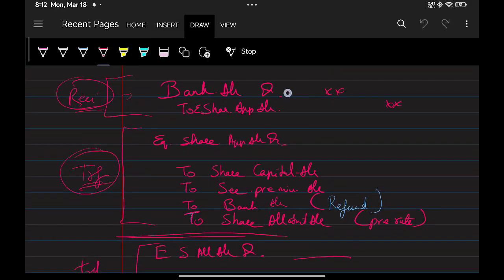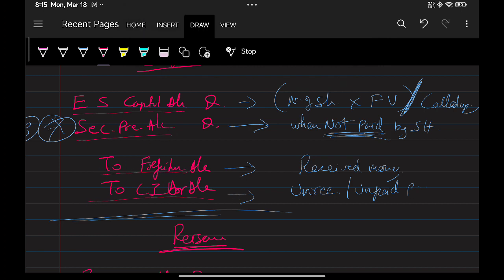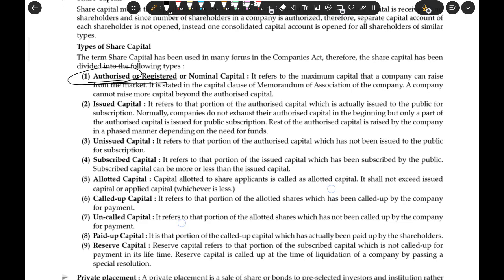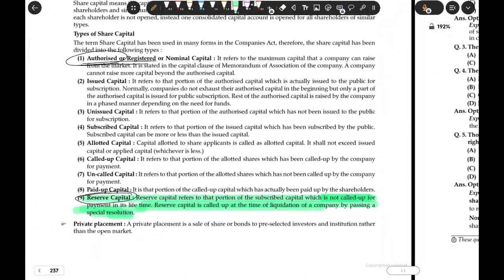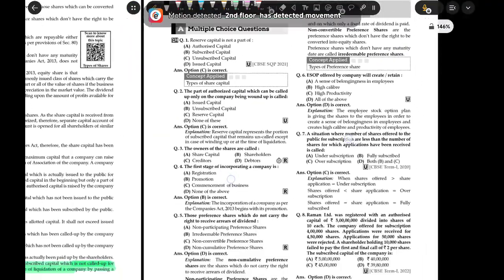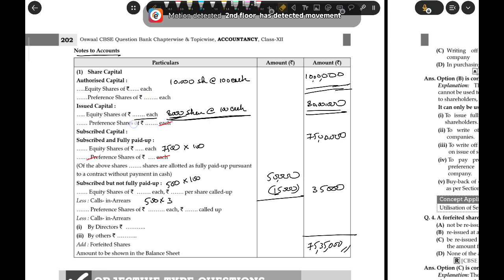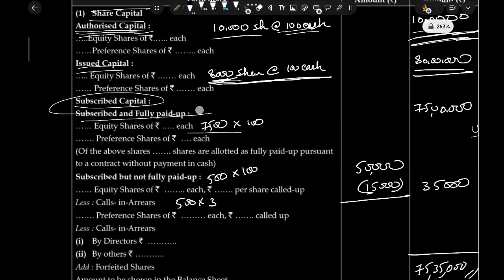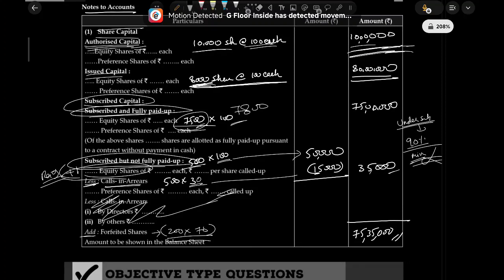28 March 2024